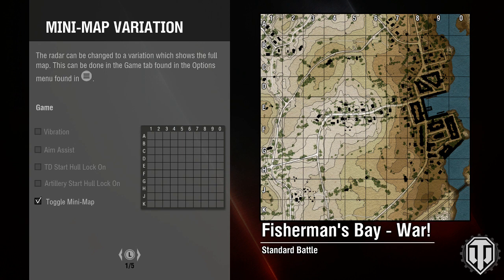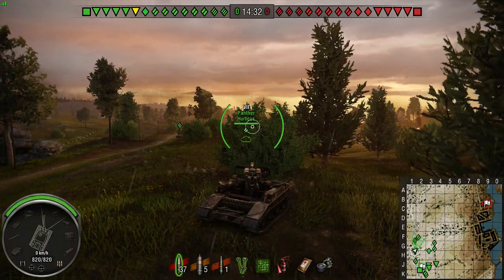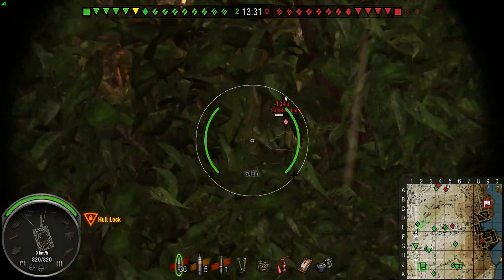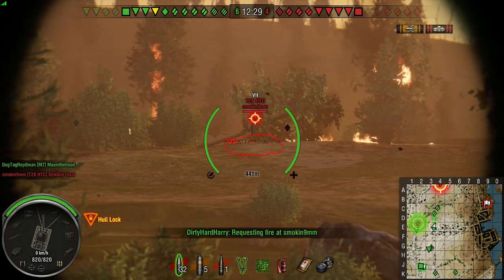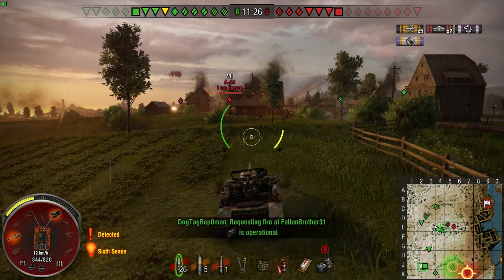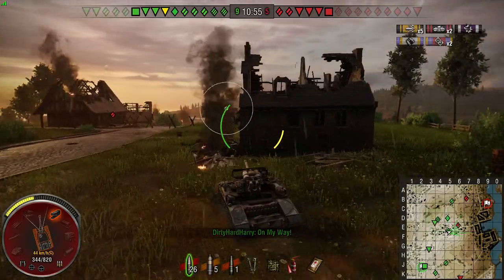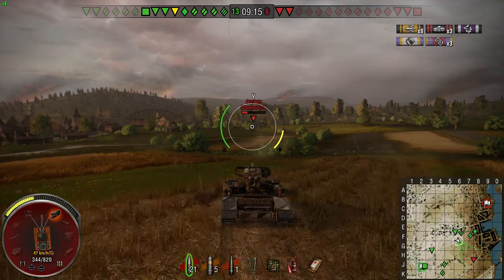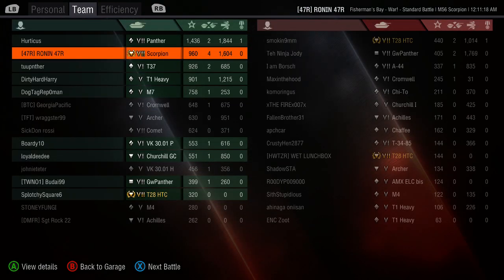Ride Along with RONIN 47R - Scorpion - World of Tanks Console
Ride Along videos are where I comment over the game play while it is occurring.  The discussion occurs throughout and sometimes incorporates other players in game chat.  Either way the talk varies and can be on almost any topic.  =)